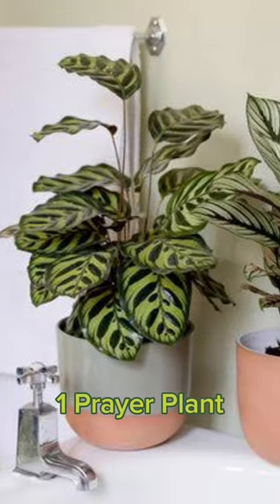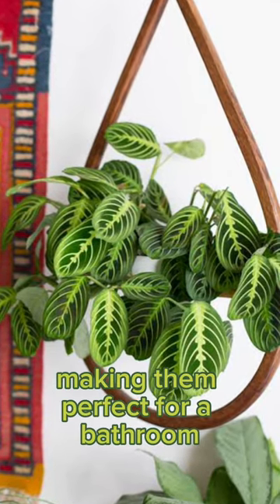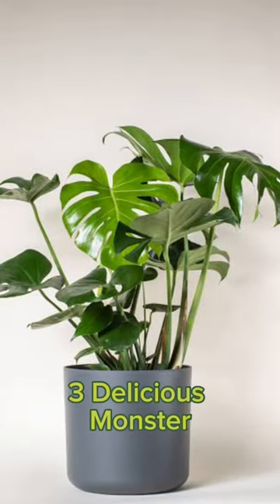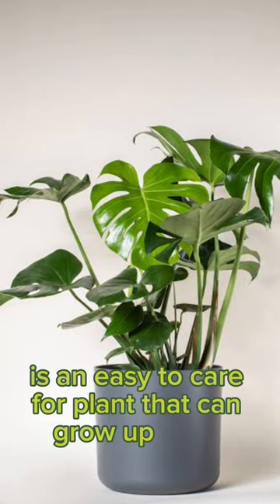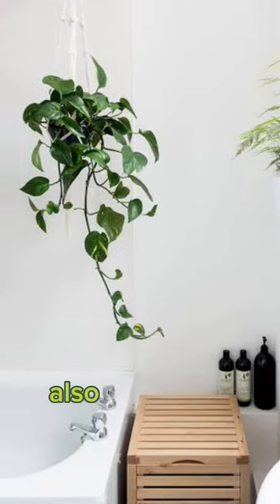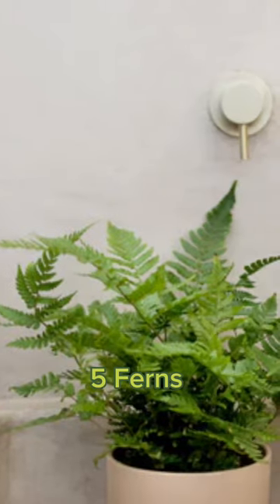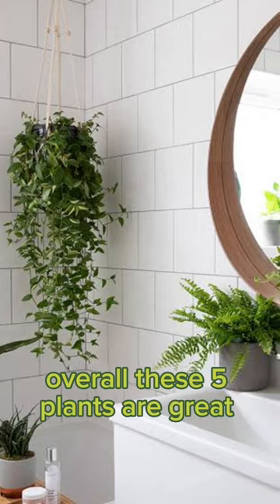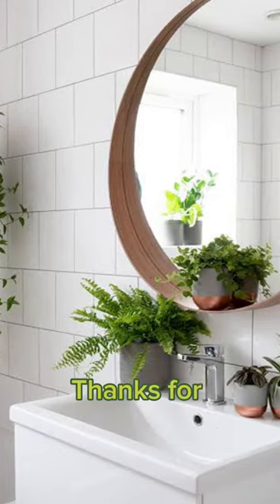Top 5 Plants in you Bathroom